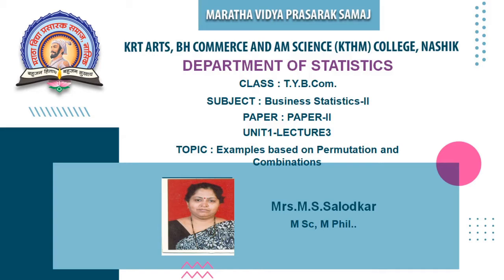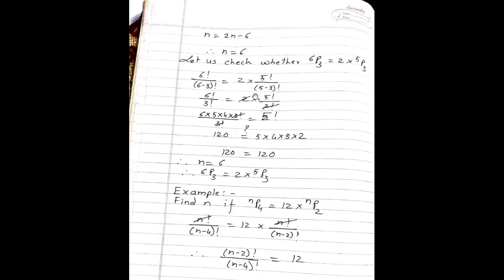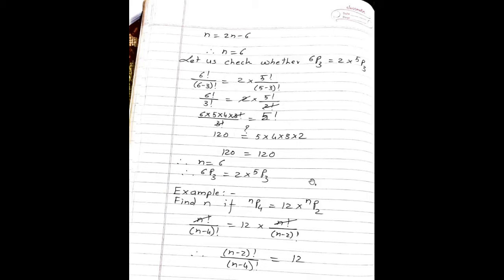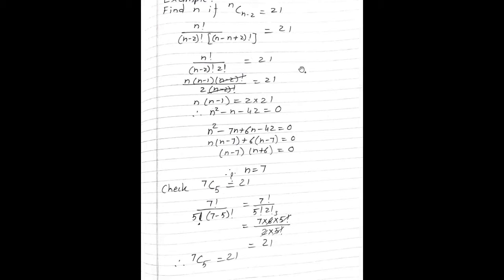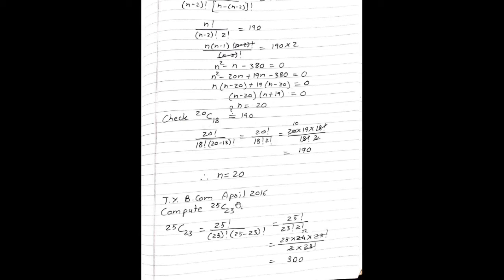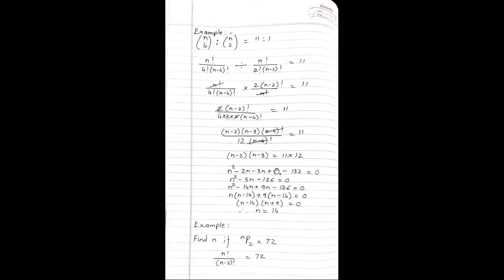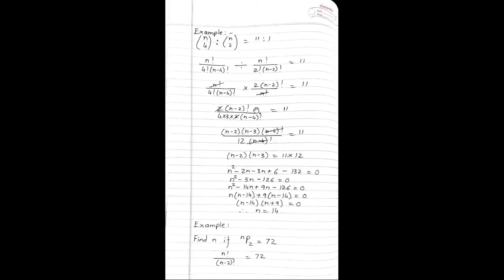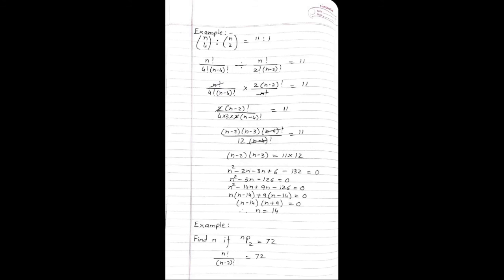T.Y.B.Com.( Business Statistic -II) | 305 –F : Bussiness Statistics Special Paper-II | M. S.Salodkar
Chapter-I : Permutation and combination
Topic: Introduction of Combination
Lecture 3